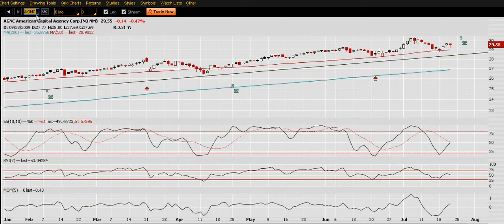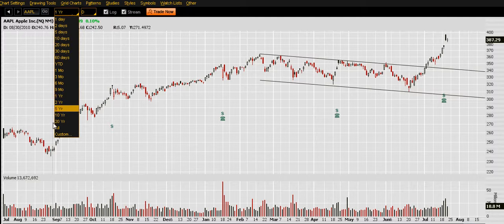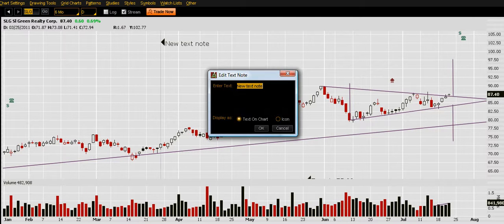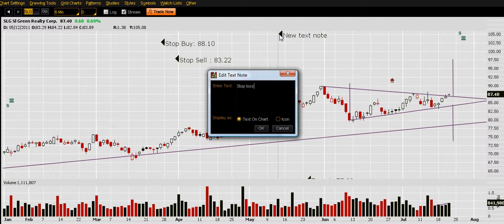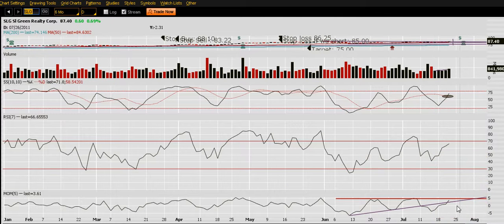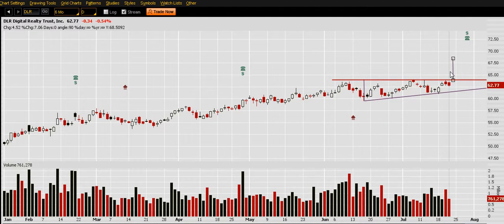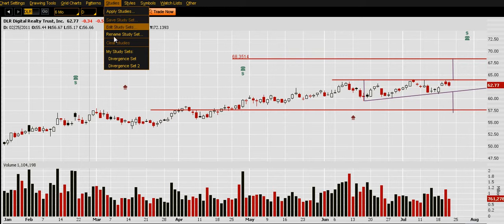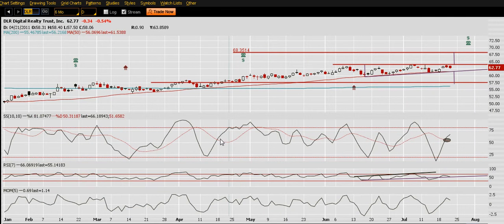TradersBase.com - SLG & DLR Breakouts Pending